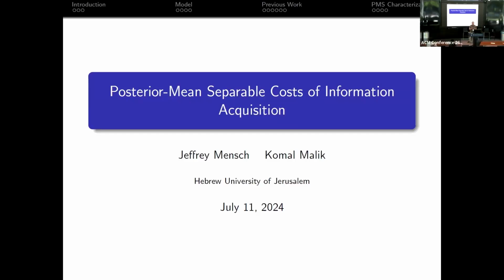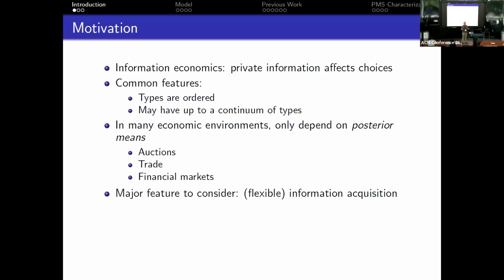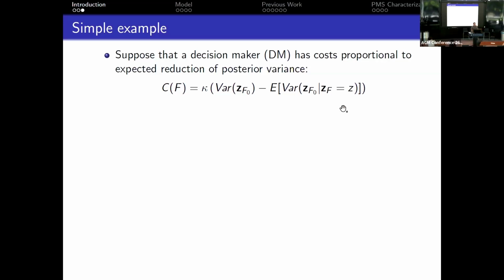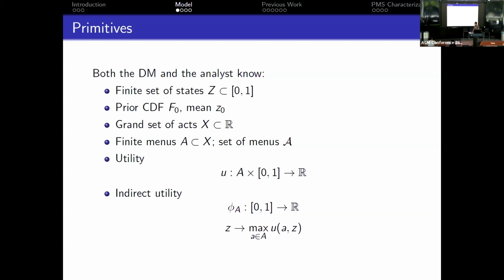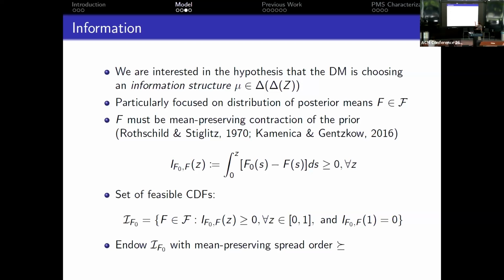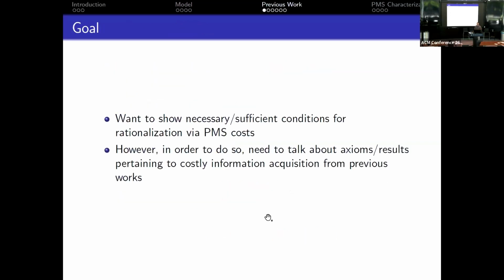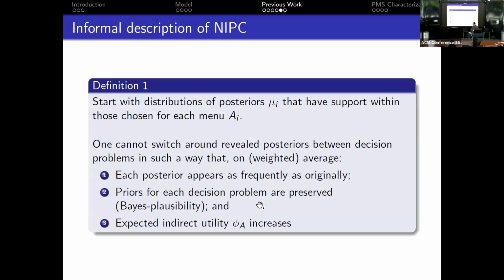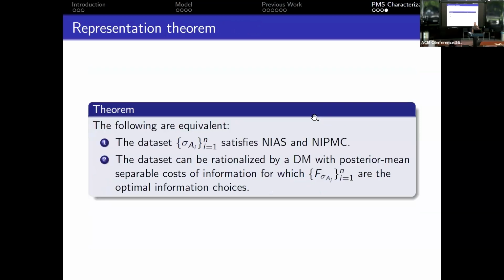EC'24: Posterior-Mean Separable Costs of Information Acquisition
Title: Posterior-Mean Separable Costs of Information Acquisition
Authors: Jeffrey Mensch, Komal Malik
Speaker: Jeffrey Mensch
Session: A: Decision Thory and Search Theory